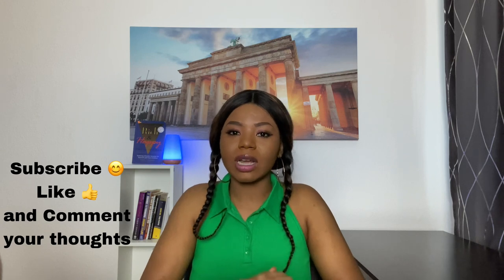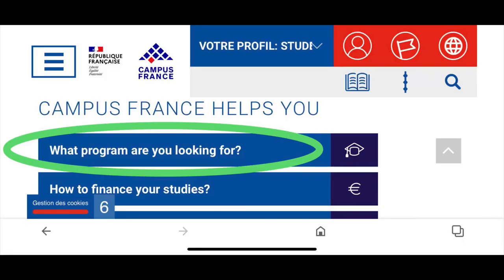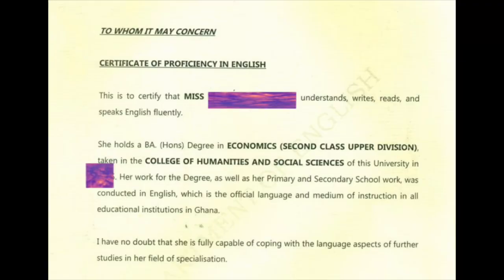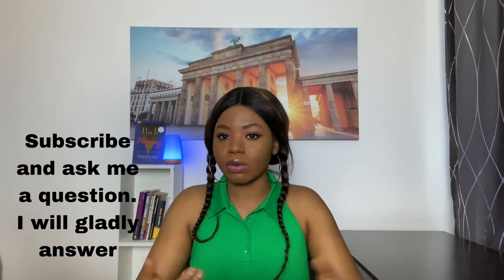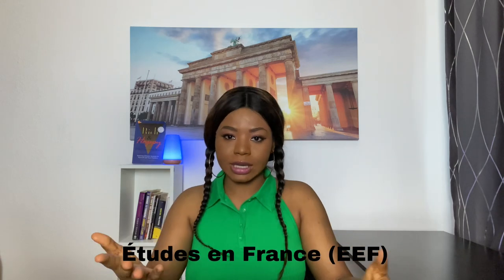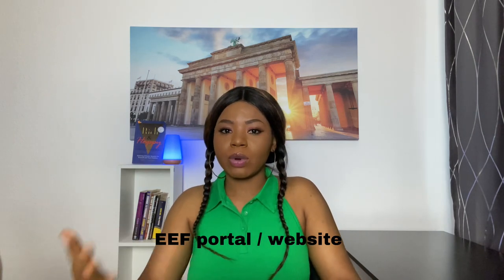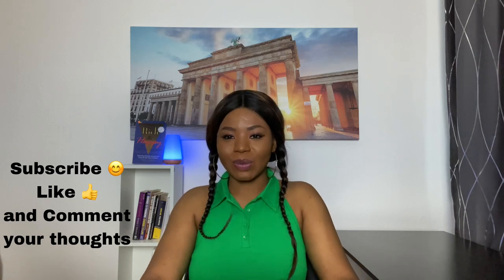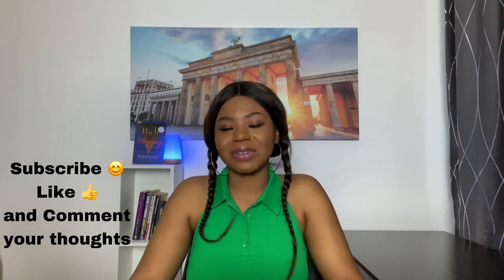How to Apply to a French University || Documents required to Study Abroad In France.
In this video, I discuss how to search for Universities in France that provide English-taught programs for international students, how to apply to these schools in France and the documents required to study in France.
I also discussed how the Etudes en France Procedure affects some countries and how students from these countries can get help from Campus France while applying to universities in France.
I hope this video is helpful if you want to apply to a school in France.

NB: If you are searching for a program on the Campus France website, select NATIONAL FEES If you are Interested In affordable tuition schools or programs.

Countries affected by the Etudes en France ( EEF) Procedure / Studies in France Procedure

XOXO